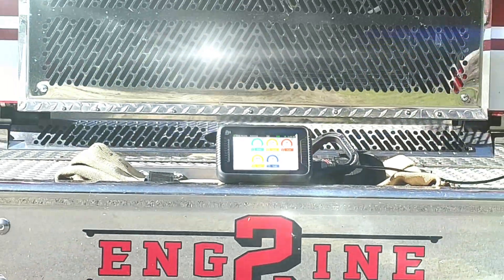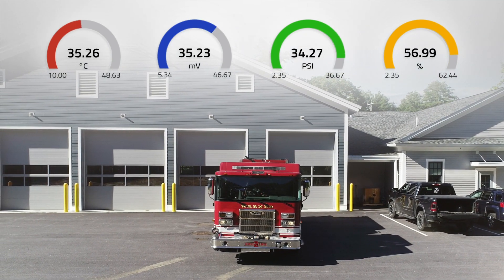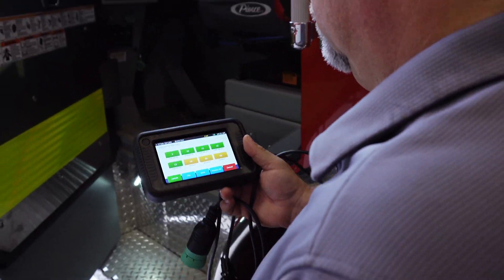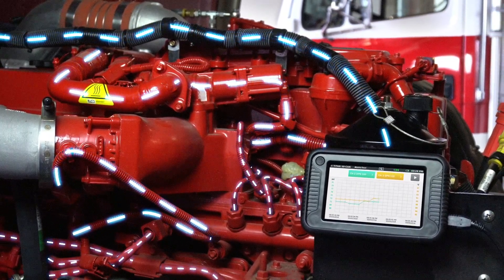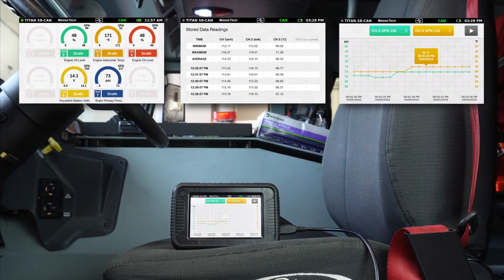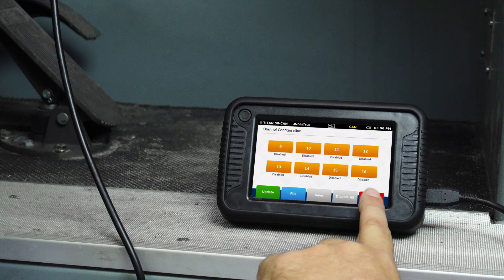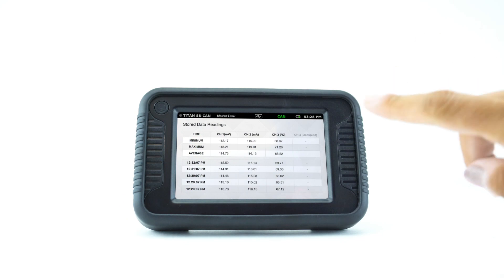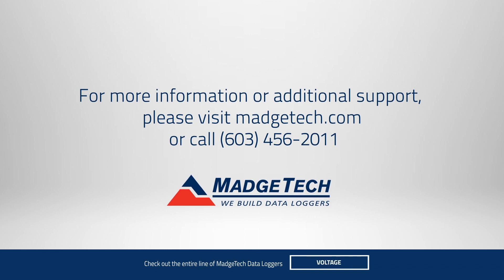Titan S8-CAN | Monitor & Record Diesel Engine CAN Data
The Titan S8-CAN provides the capability to monitor and record SAE J1939 compliant CAN messages from Tier 1 through Tier 4 final diesel engines.

The Titan S8-CAN is designed to easily connect to the Controller Area Network (CAN) via its diagnostic port. Once connected, the user has the ability to display and record up to 23 suspect parameter numbers (SPN) simultaneously during engine, road, and diagnostic testing. The recorded data can then be played back for mechanics and technicians to troubleshoot an issue or to do preventative or predictive maintenance. In critical situations when every second counts, data can be viewed in real-time for immediate diagnosis.

In addition to real-time viewing, data pulled from the J1939 Data Bus to the Titan S8-CAN can also be analyzed in tabular and graph format. To maintain recordkeeping compliance, recorded data can be offloaded onto a USB to easily transfer data to Excel®.

MUSIC
Title: In The Rhythm